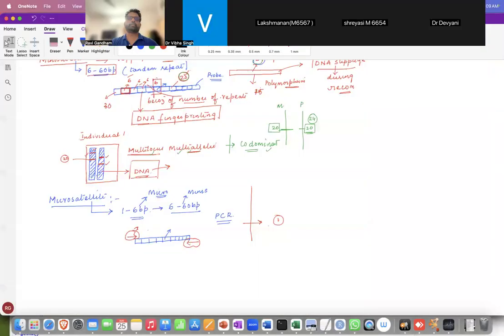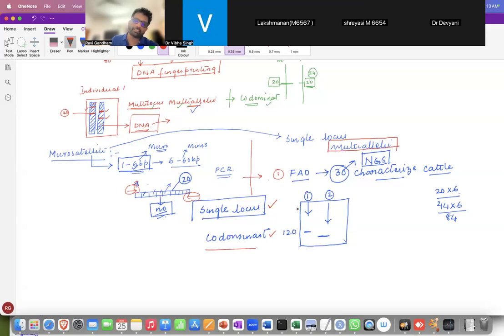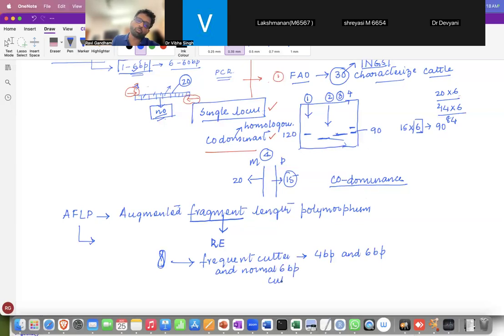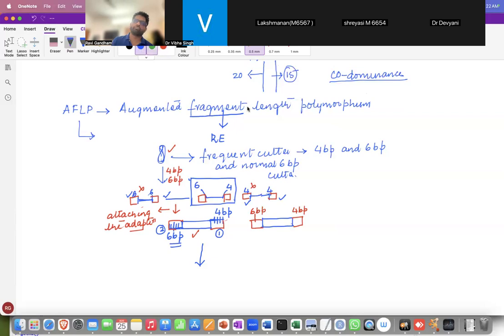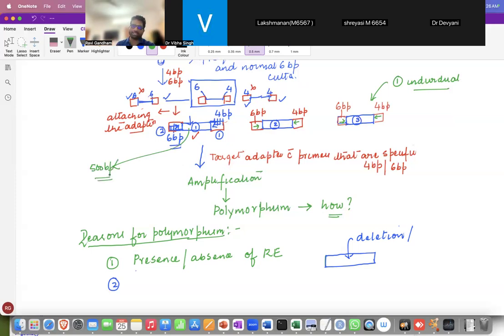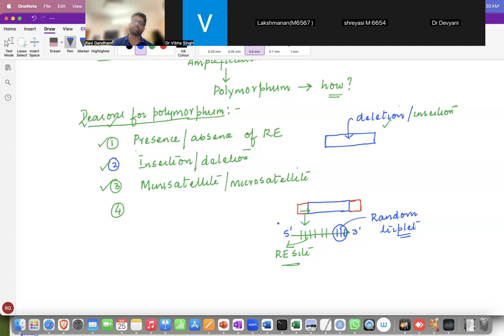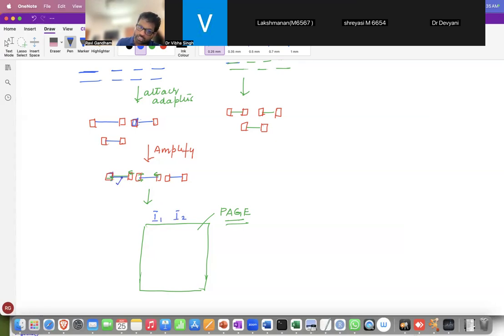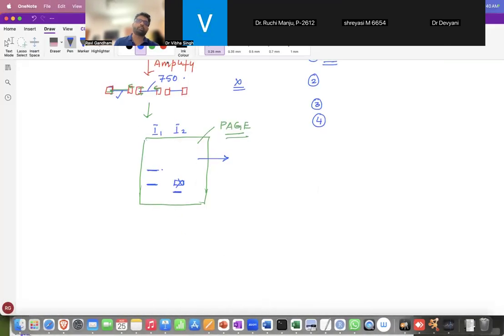Micro-satellite markers, AFLP, and Comparison of all Genetic Markers : Genetic Markers Part 3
This Video is Part 3 of the Genetic Marker series.

Other Genome Mapping Videos below :-
- QTL, Anonymous markers, Candidate gene markers and RFLP : Genetic Markers Part 1
- PCR - RFLP, RAPD and Mini-satellite markers : Genetic markers Part 2

Next generation Sequencing Videos :-
- Countercheck of the Quantum data generated - - Next generation sequencing - Basics - Part 6